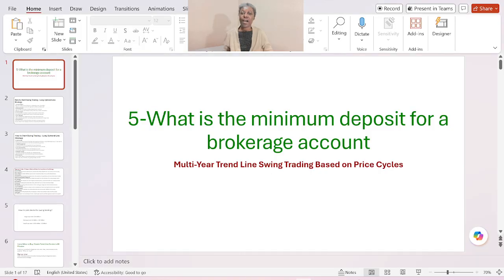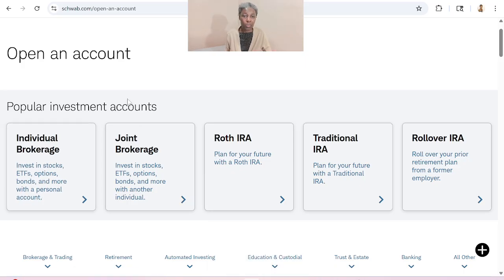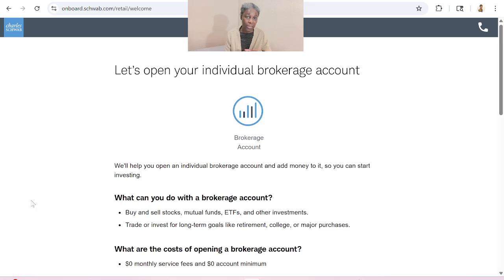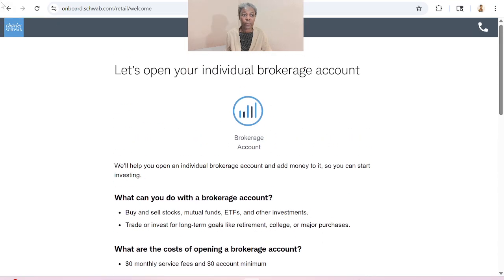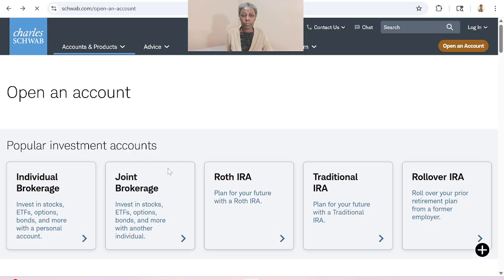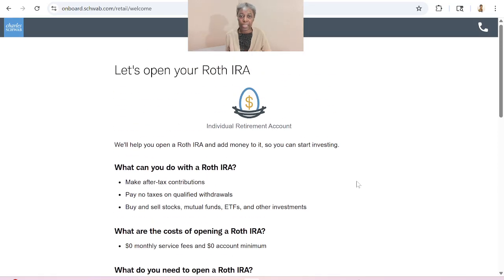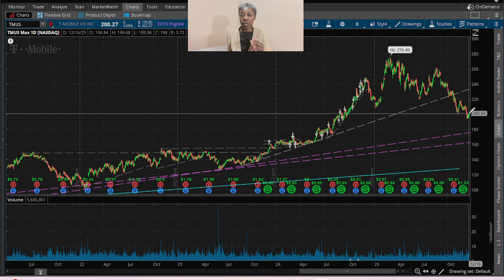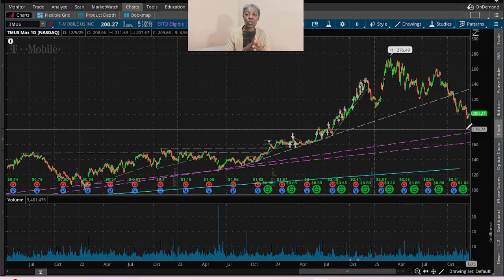5-What is the minimum deposit for a brokerage account v335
TMUS Swing Trading Analysis for Beginners using a Multi-Year Up-Trend Line Swing Trading Strategy Based on Price Cycles (Dec 19, 2025) – Learn how to swing trade with price cycle tips and entry strategies. Perfect for beginners looking for practical swing trading tips and chart analysis.

**Video Topic:** 5-What is the minimum deposit for a brokerage account?
Most brokers require $0–$100 to open an account. Charles Schwab requires $0 to open brokerage account, joint brokerage account, or a Roth IRA account.
After you open an account with them, you can open a checking account with them as well. Once you open your account, link your bank checking account with it.

This beginner-friendly guide covers:
• Entry strategy: Buy at the valley line